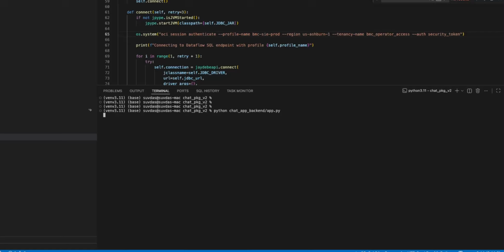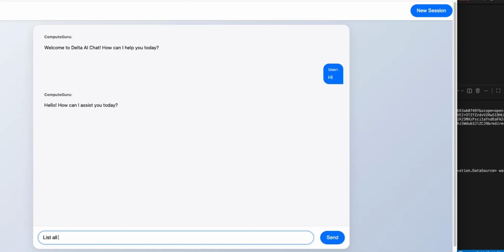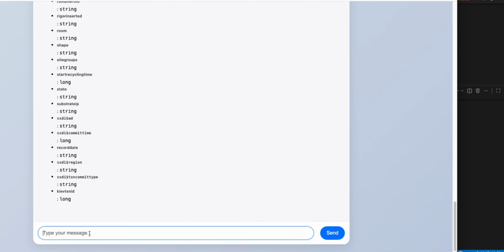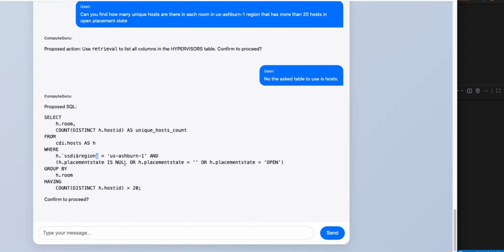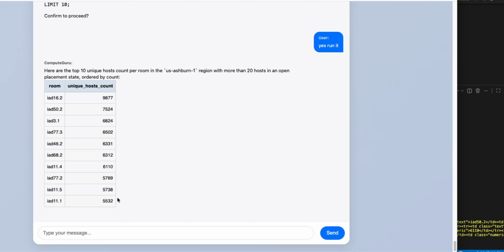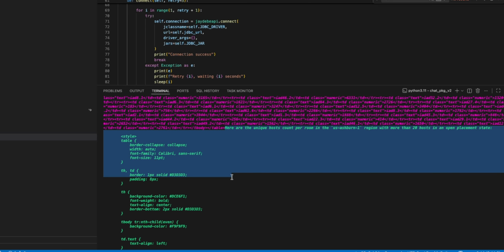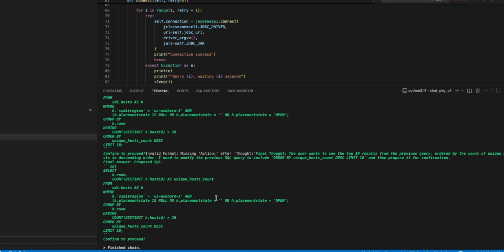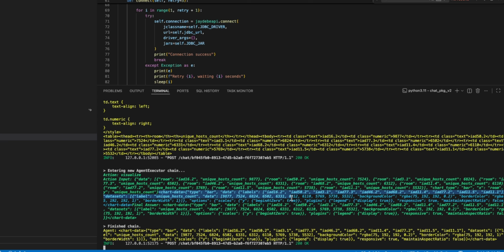ReAct Agent - DeltaLake Assistant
Demo of my project : DeltaLake Assistant  powered by ReAct Agent  using tools to write queries, retrieve data from the database and optionally visualize the data as well.